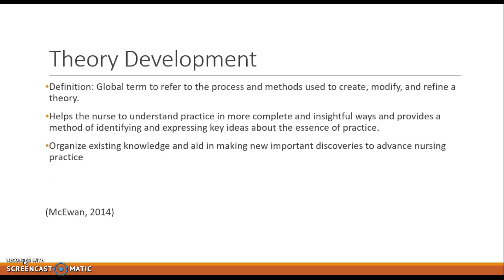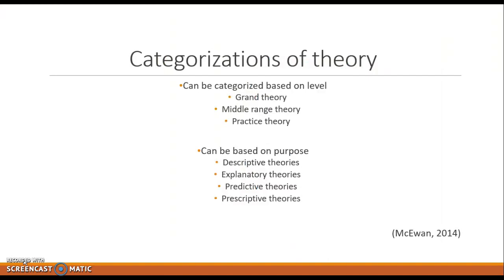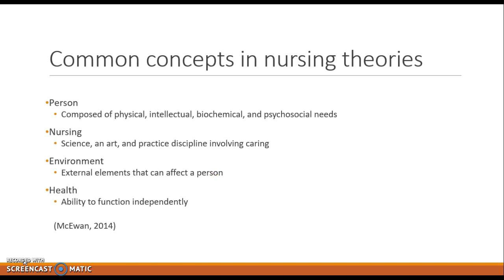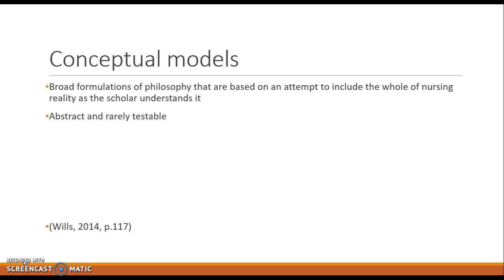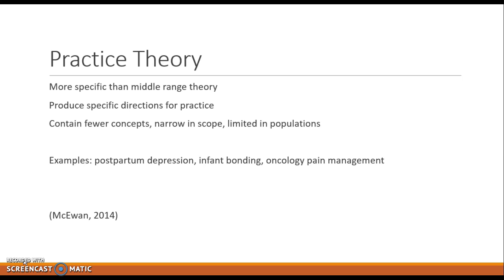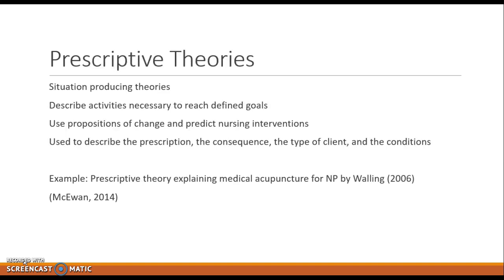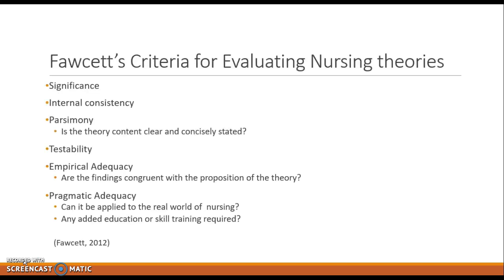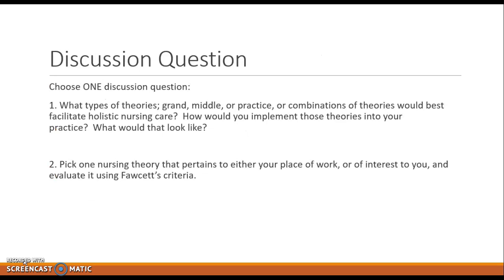Module 3 Week 6 Theory Development and theory formalization